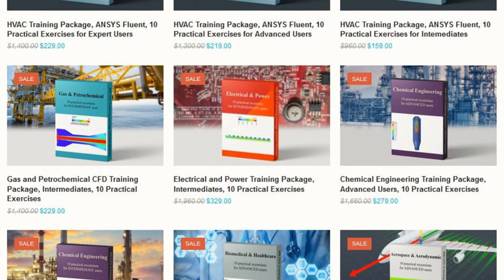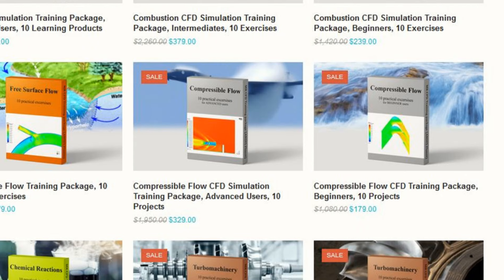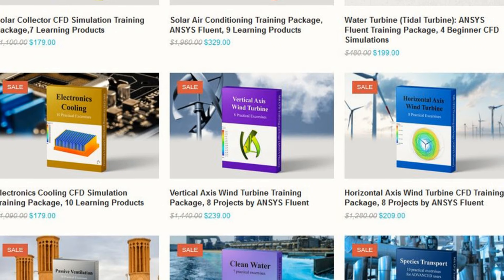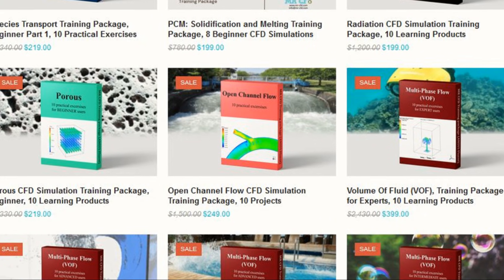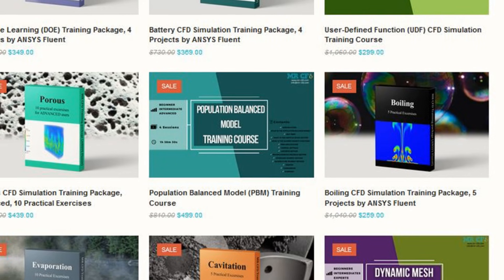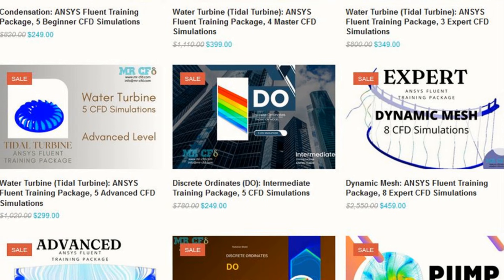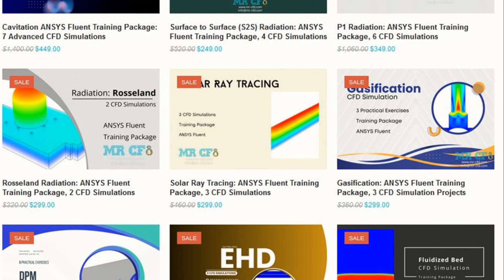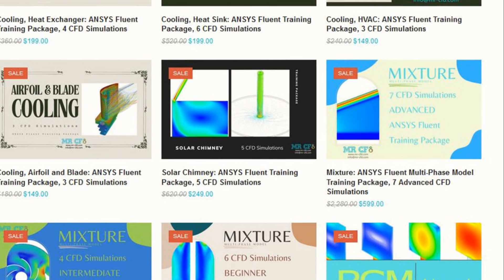Expert CFD Trainer Shares Top Techniques for Success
Introduction: MR CFD offers an extensive collection of CFD Training Packages designed to provide comprehensive learning solutions for computational fluid dynamics using ANSYS Fluent software. These packages represent a cost-effective way to master CFD simulation across various engineering fields.

Key Benefits:

    Cost-Effective Learning: Training packages offer significant savings compared to purchasing individual products, typically costing only one-third of the total individual prices.

    Comprehensive Content: Each package includes:

    Geometry files
    Mesh files
    Detailed training videos
    Approximately 10 learning products per package

    Structured Learning Paths: Packages are available for different expertise levels:

    Beginner
    Intermediate
    Advanced
    Expert

Main Package Categories:

    Engineering Fields:

    Mechanical Engineering
    Electrical and Power
    Chemical Engineering
    Aerospace and Aerodynamics
    Biomedical and Healthcare
    Marine Engineering
    Civil Engineering
    Gas and Petrochemical

    Specialized Topics:

    Heat Transfer
    Turbomachinery
    HVAC Systems
    Renewable Energy
    Acoustic Simulation
    Multiphase Flow
    Combustion
    Species Transport

Price Range:

    Basic packages start from $99
    Intermediate packages range from $150-250
    Advanced packages range from $250-400
    Expert packages can go up to $499

    UK Office: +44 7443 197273
    Address: Unit 5, 2B Berkeley Vale, Falmouth, TR11 3XE, United Kingdom

Conclusion: MR CFD’s Training Packages offer a structured and economical approach to mastering CFD simulation, suitable for both beginners and experienced professionals. With comprehensive content and significant cost savings, these packages provide an efficient path to developing expertise in computational fluid dynamics.